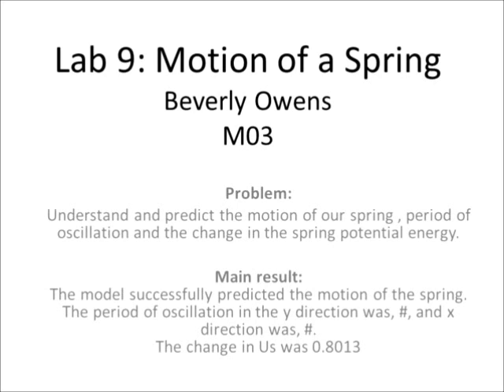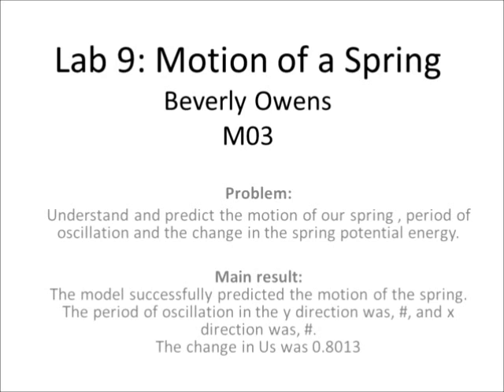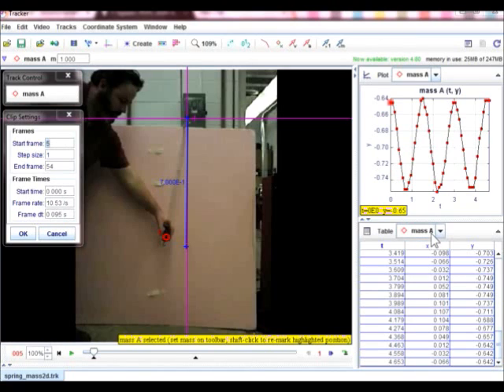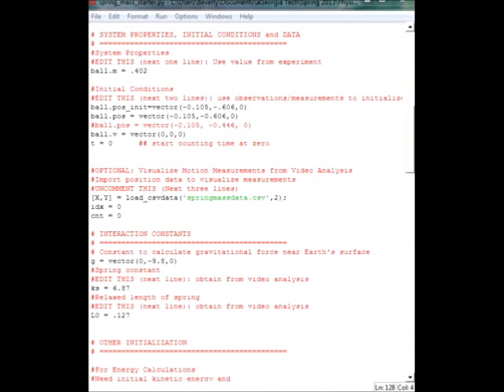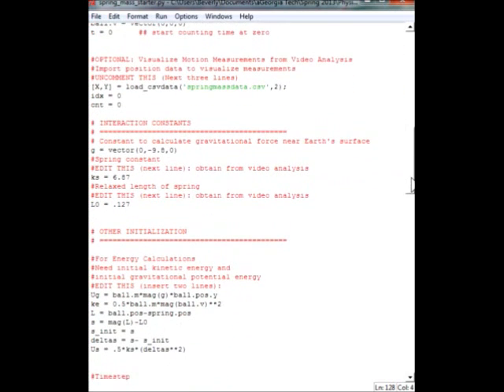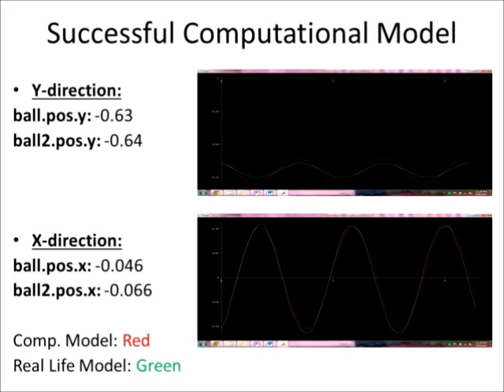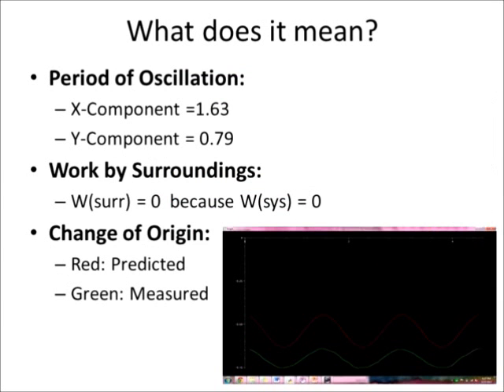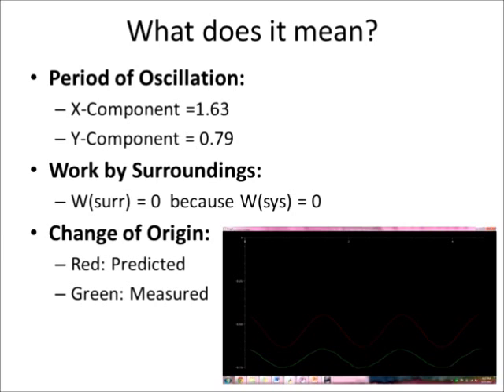Beverly Owens Lab 9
@home Lab 9